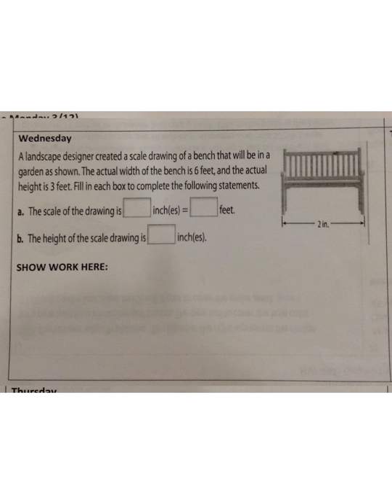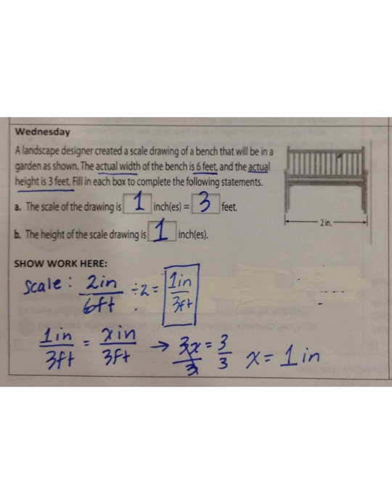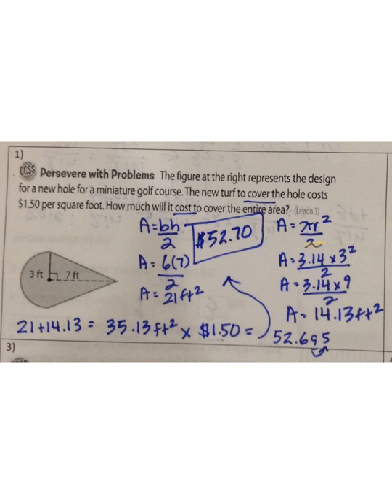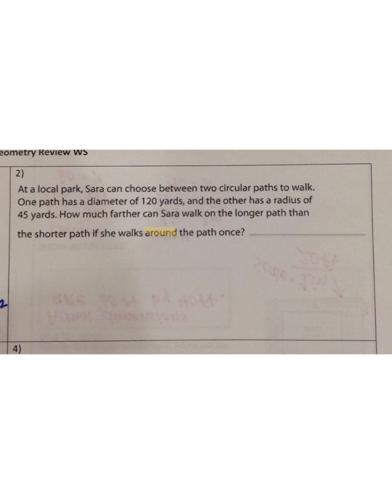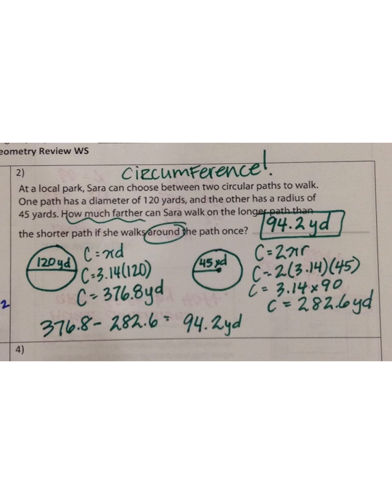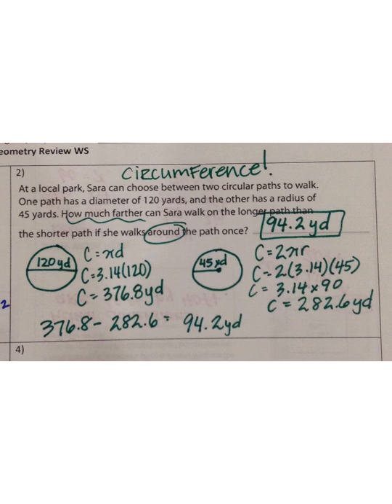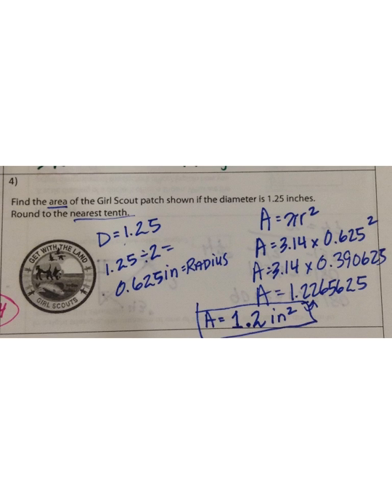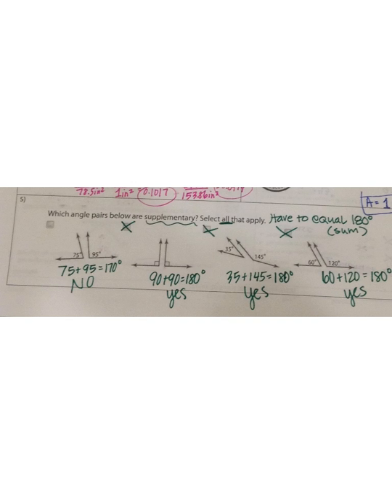WEEK 29 SPIRAL